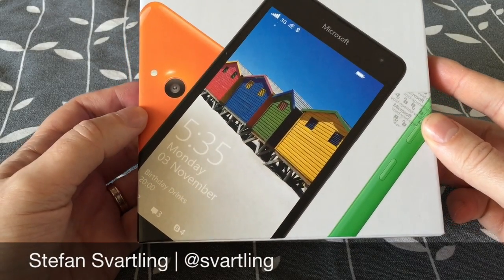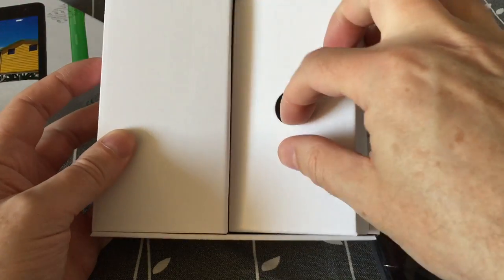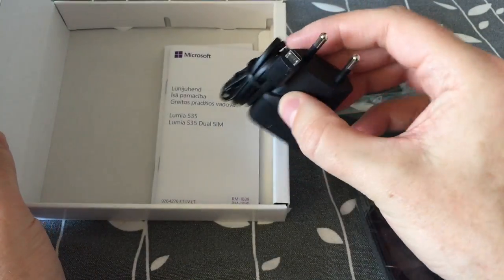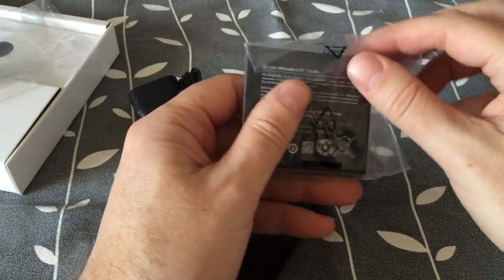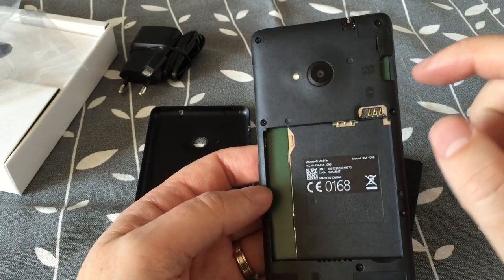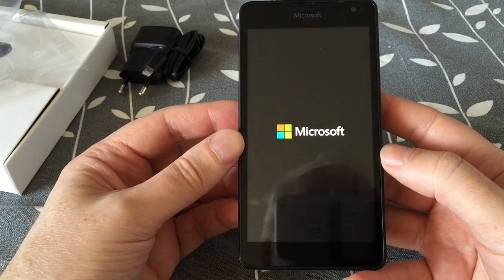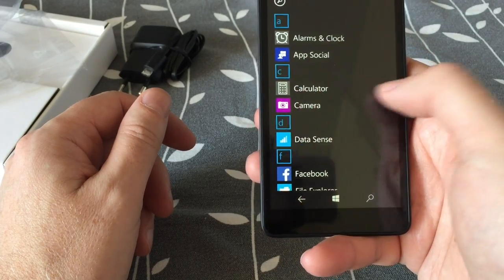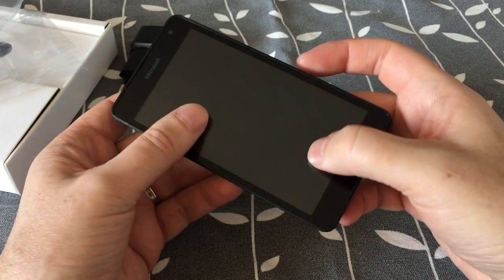Microsoft Lumia 535 unboxing and hands on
I've got a Microsoft Lumia 535 Windows phone to test. It comes with Windows 10 pre-installed so that will be interesting to see. Here is an unboxing and first hands-on of it.

Watch related videos from the WIMP playlist (sorted from oldest to newest)